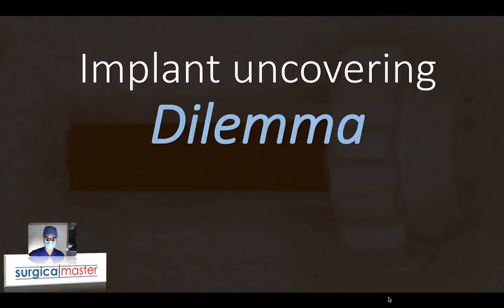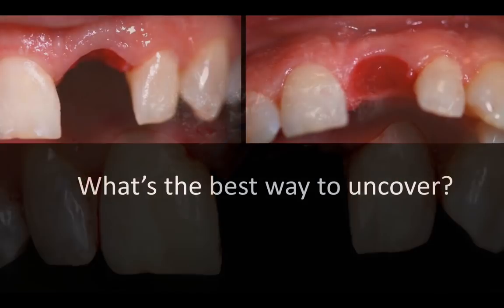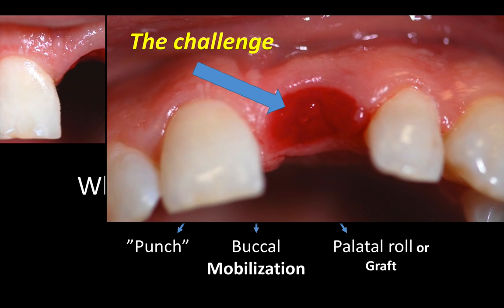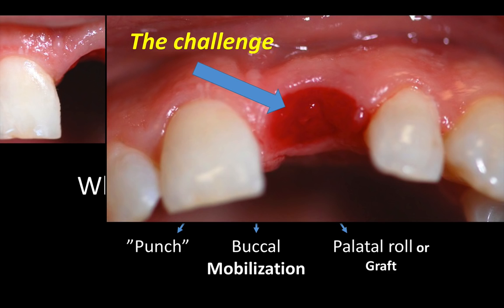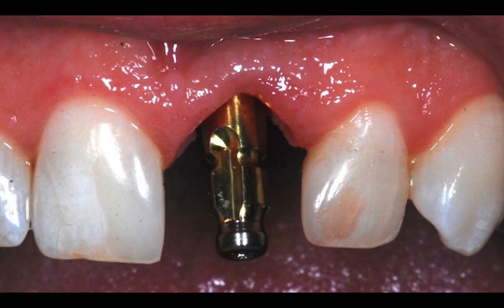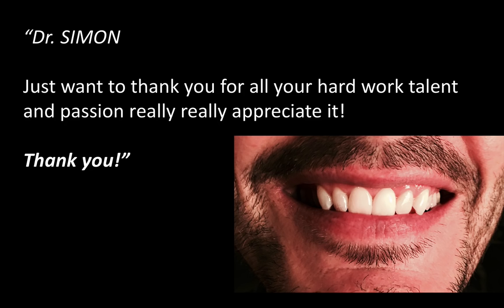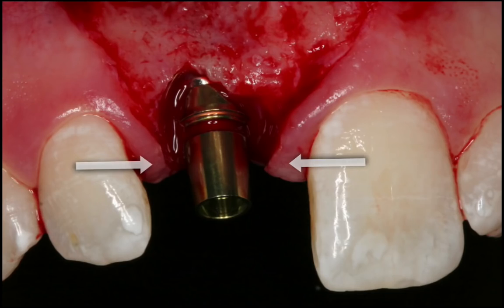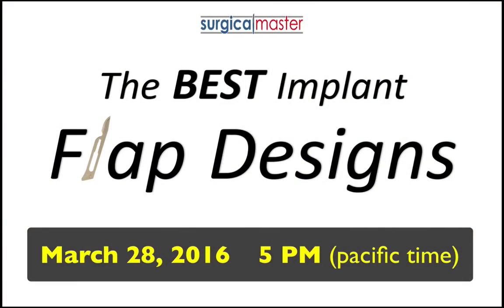BEST Implant Flap Design PART 3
In this video, Dr. Simon shows the uncovering process and the conclusion of the case.
The collaboration with Dr. Rick Glassman from Westlake Village, California ,  was great!
Check out the webinar on the BEST implant flap designs